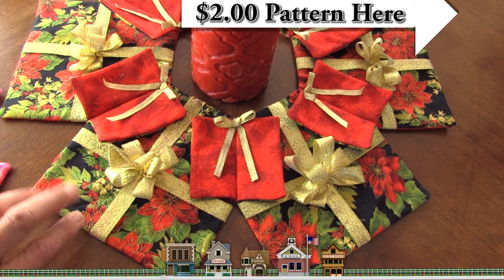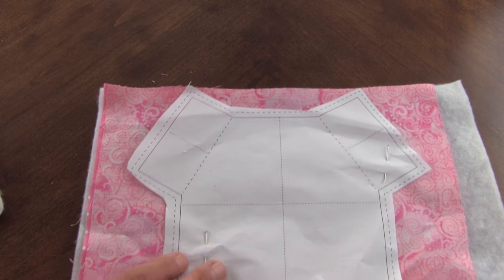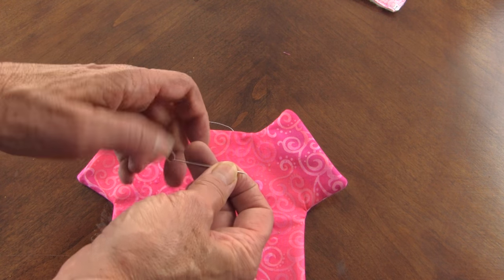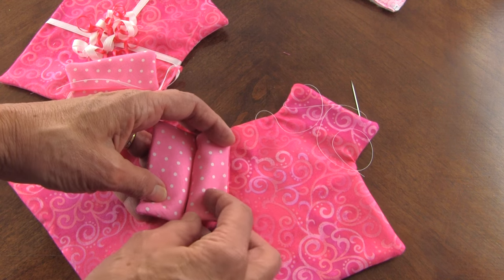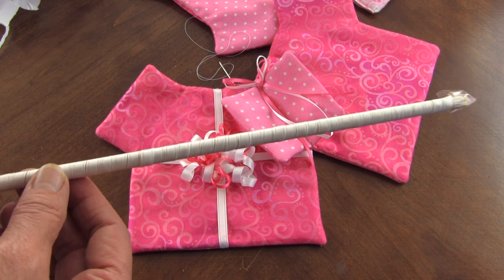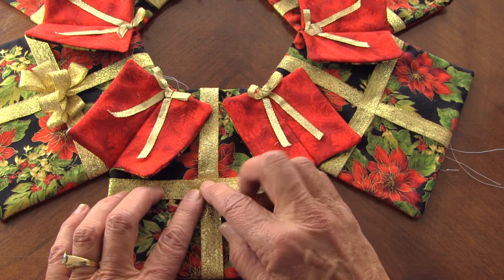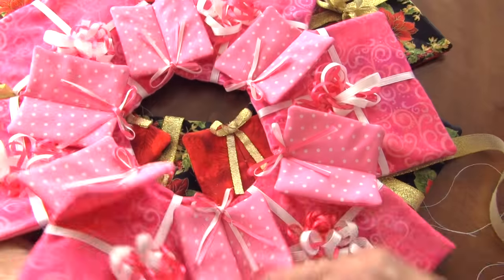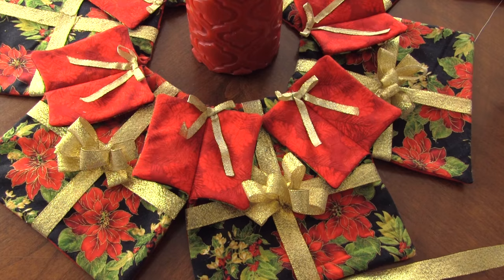Precious Present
We are offering this pattern for $3.00 on our website at
Look for "Centerpieces" in the pull down under the store tab.